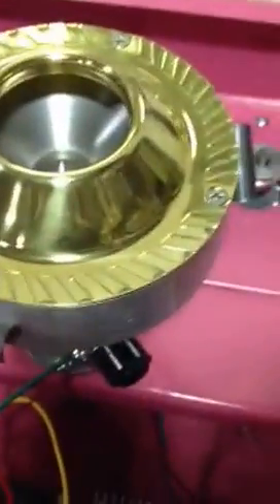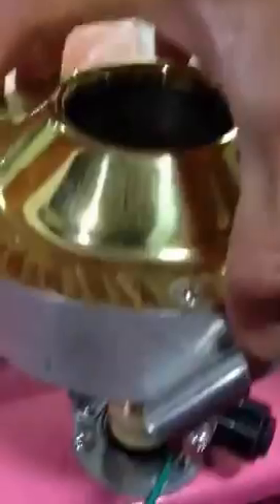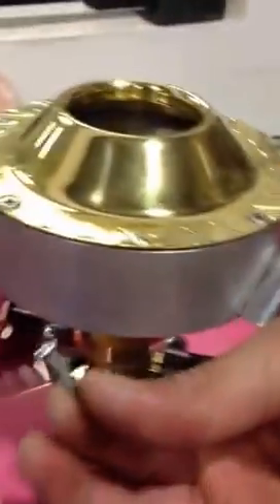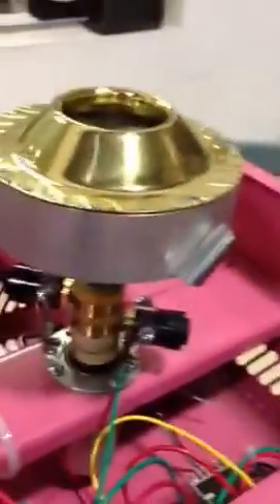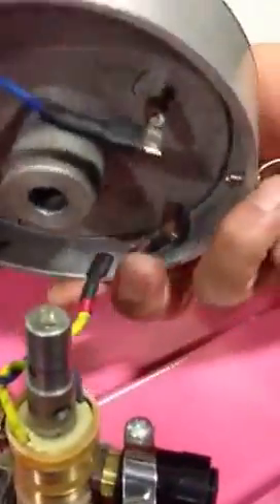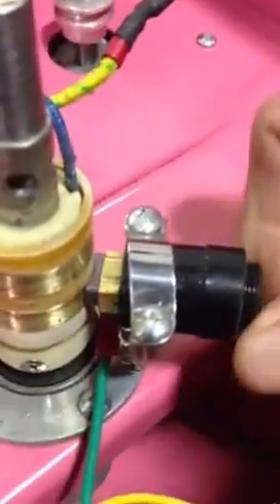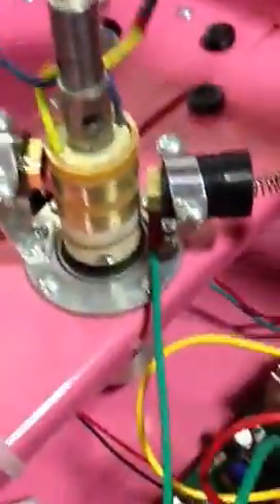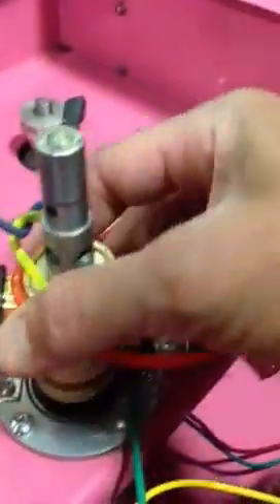Cotton candy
How to change the belt